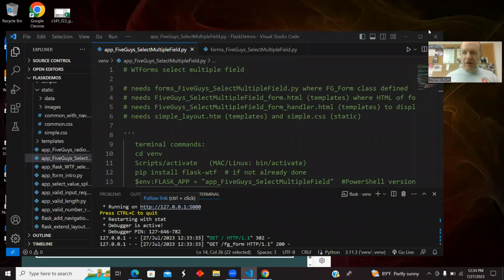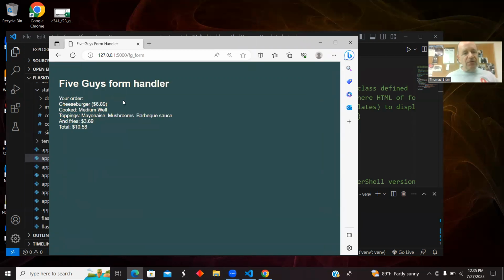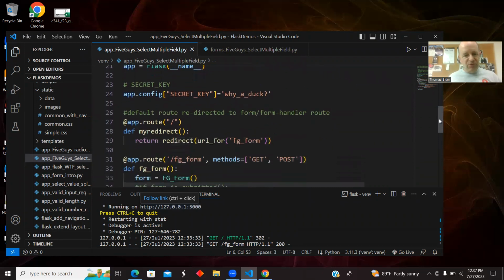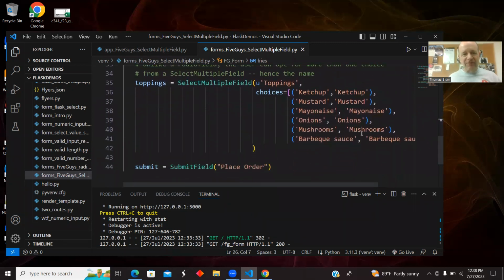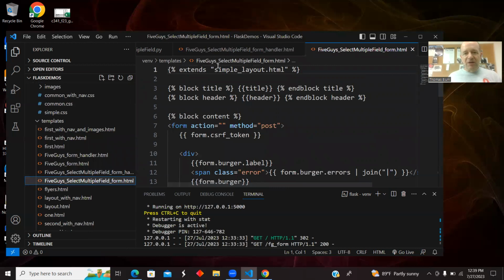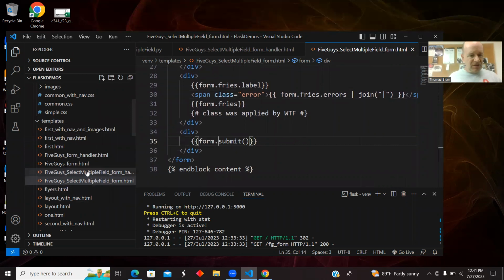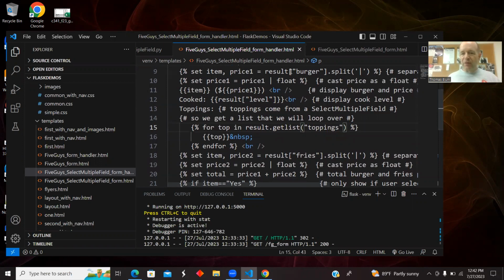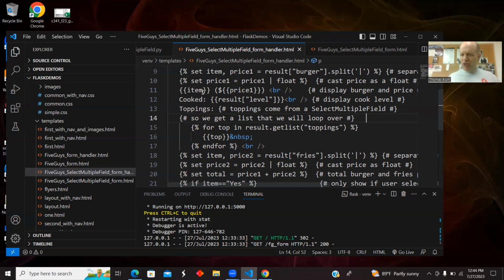Python Flask WT-Forms MultipleSelectField Demo: Five Guys -- choosing a list of toppings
In this video we add to our previous WT-Forms example.  We add a MultipleSelectField (a multi-select in HTML) to the previous form that had three RadioFields. Whereas the RadioField allows the user to make one choice (such as one cook level -- medium well), the MultipleSelectField allows the user to make more than one choice -- in this case multiple topping such as ketchup, mustard, and barbeque sauce. Because the data being passed is now a list, the Jinja used in the handler must accommodate working with a list. Thus we use the getlist() method and use a Jinja for loop to iterate over the items.